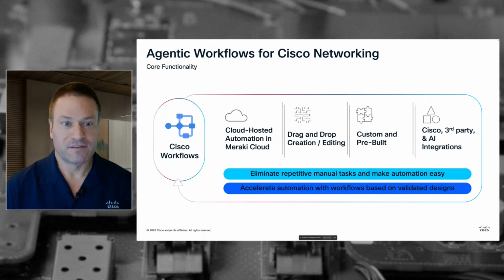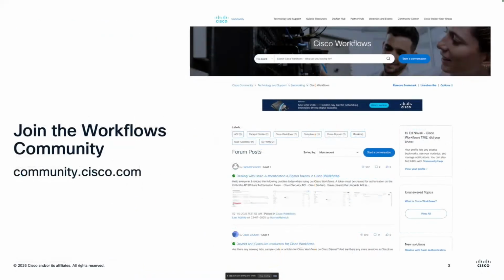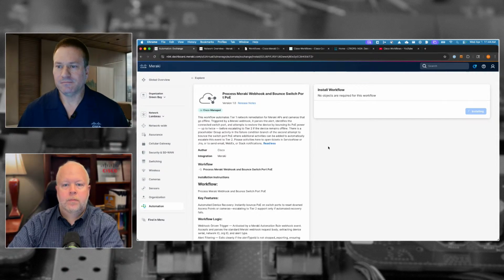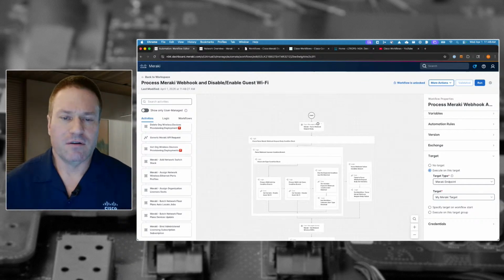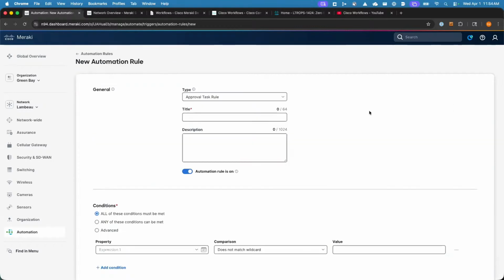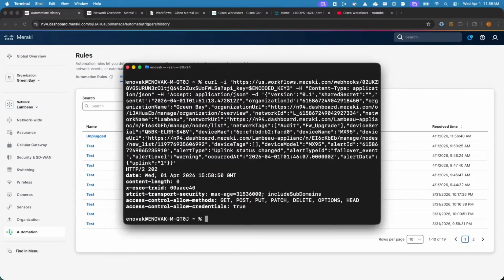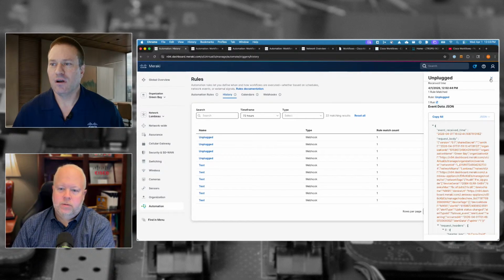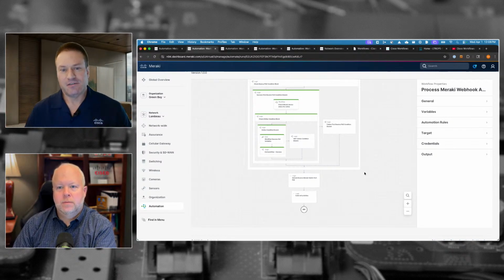Episode 83: The Wonders of Wireless Workflows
Join our host Dan Klamert along with our special guest Ed Novak (Technical Marketing Engineering  Leader) as they continue the discussion on how wireless workflows can optimize network automation.

Passcode: c25vzp